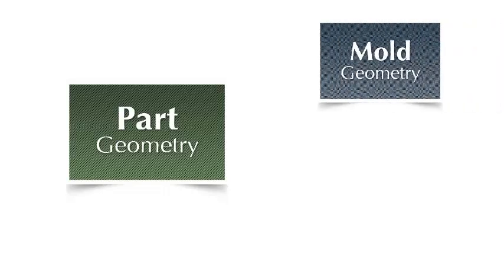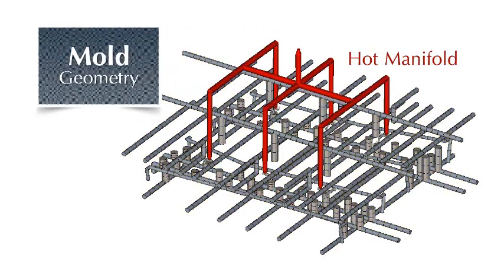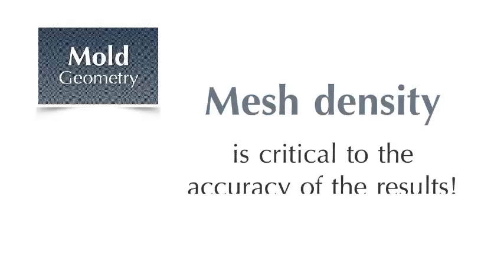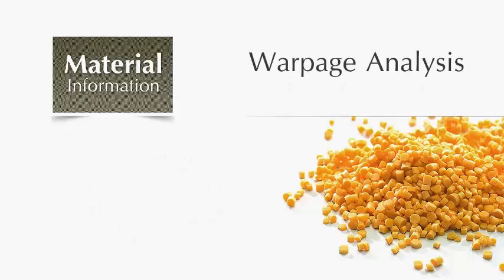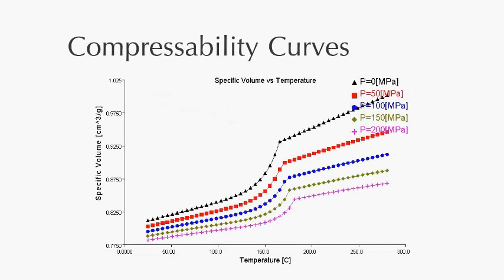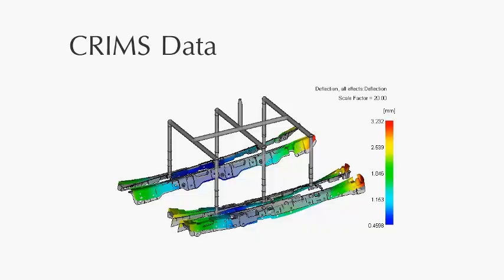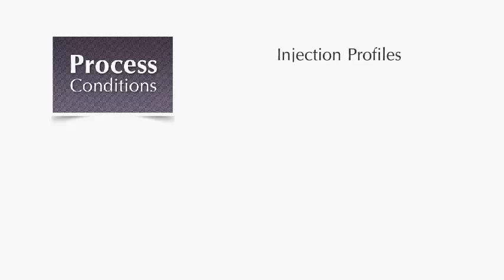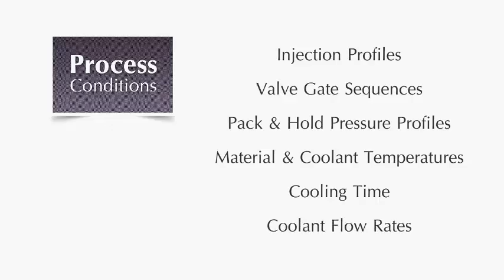What Goes into a Moldflow Simulation Model?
After modeling the part geometry, three other pieces of the puzzle are needed -- mold geometry, material information, and process conditions.  As was the case for part geometry, it is equally important to have an accurate representation of each of these.